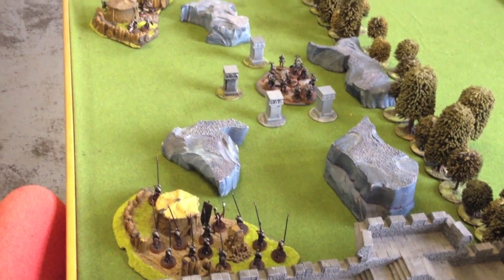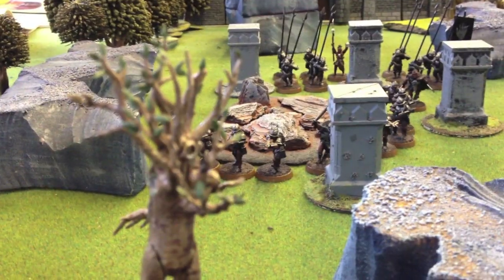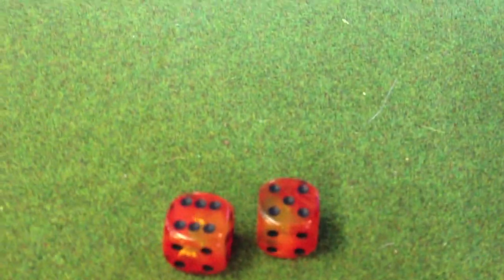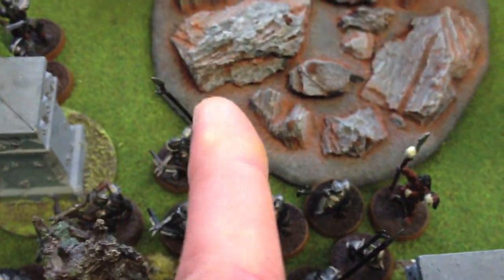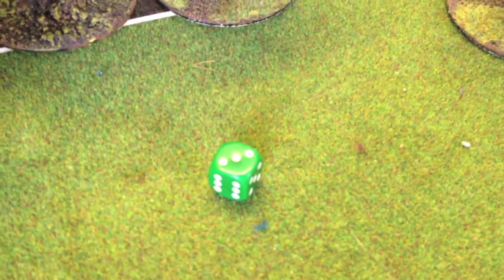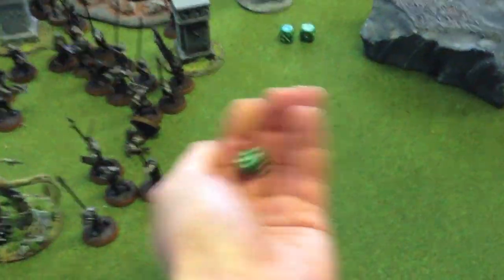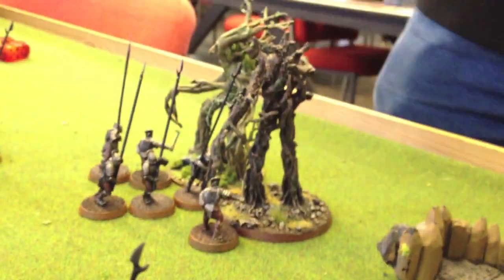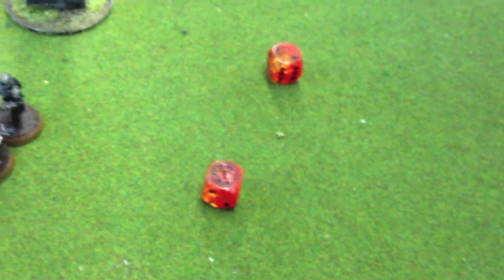Hobbit SBG "Last March of the Ents" Scenario battle report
GBHL James plays with his Shadow and Flame tree giants for the first time on the channel, as Keiran brings his Isengard to play our first narrative scenario from the sourcebooks!